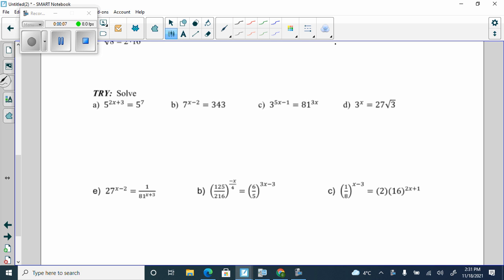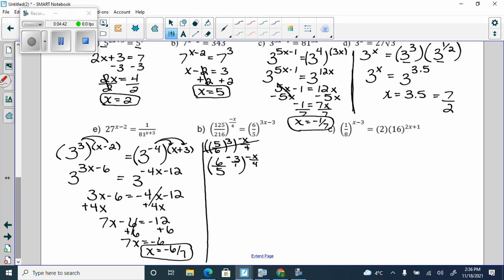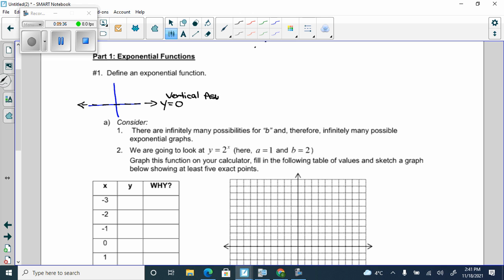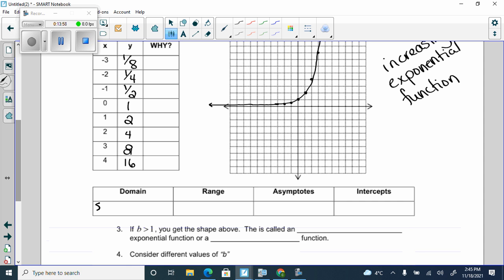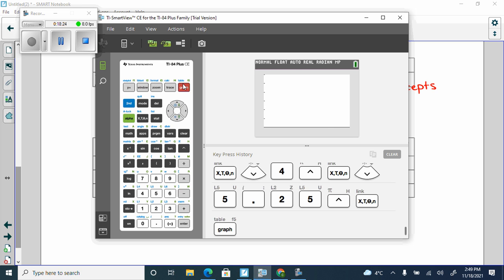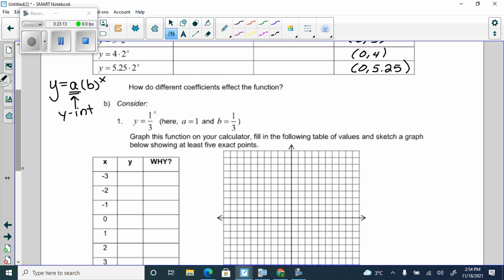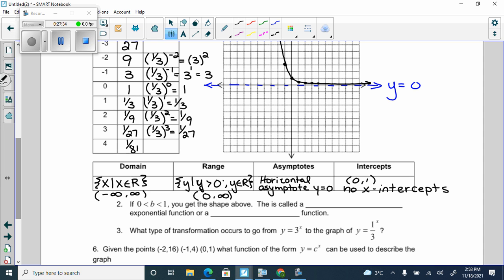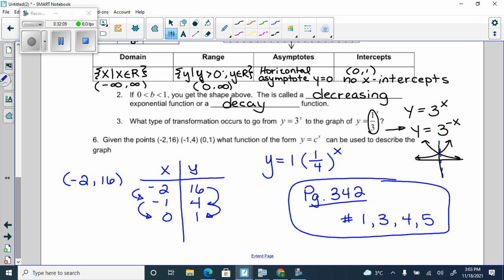Nov 18 Exponential Graphs